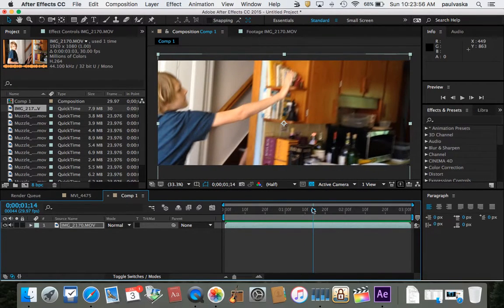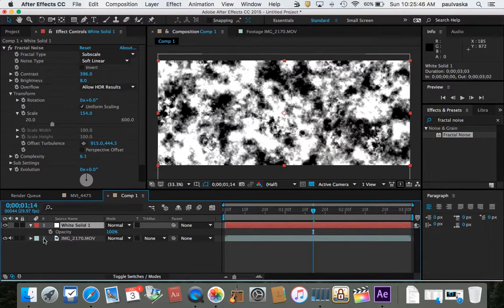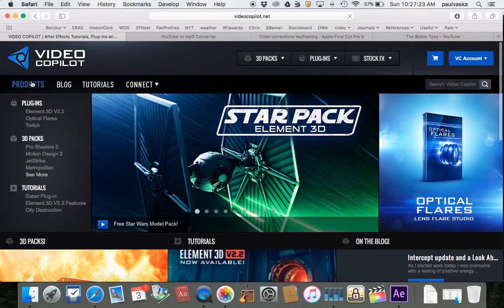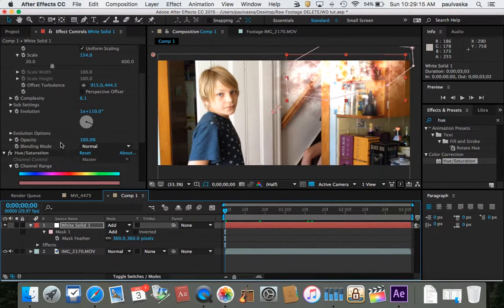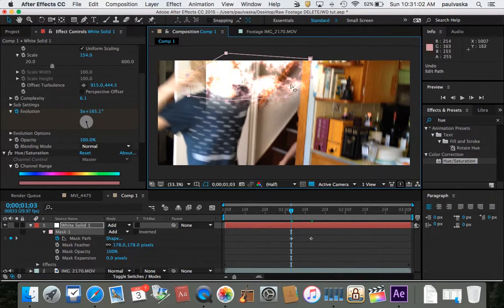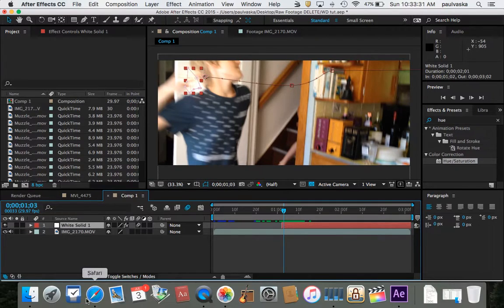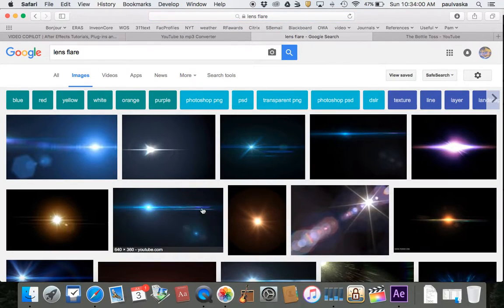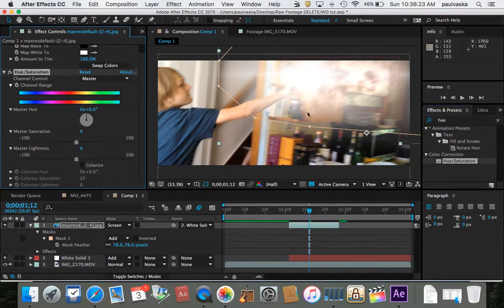DAY 730 | Spellcraft in After Effects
VaskaFilms Instagram: @vaskafilmsofficial

for a blog! Need channel art for youtube? to get custom made channel art, logos, and other graphic design at an extremely cheap cost.